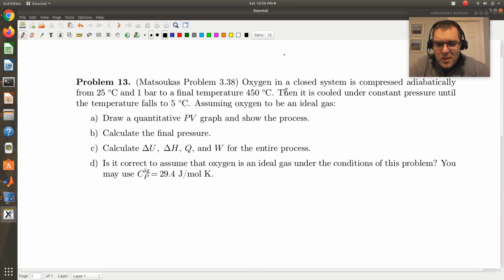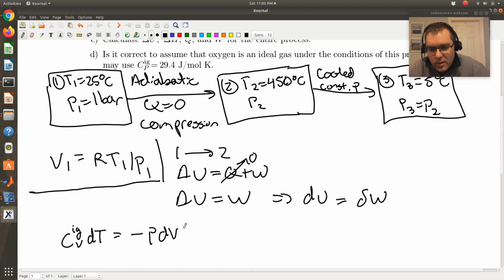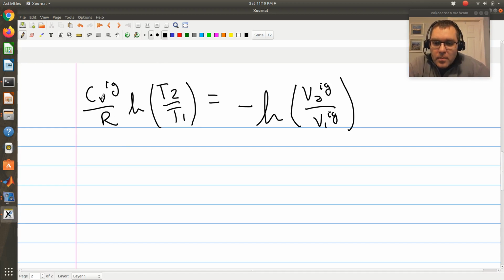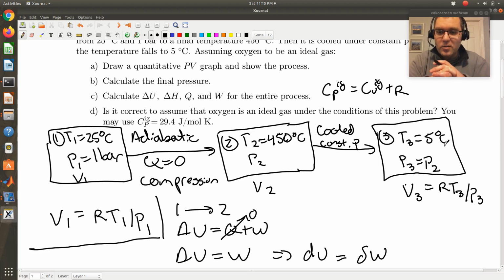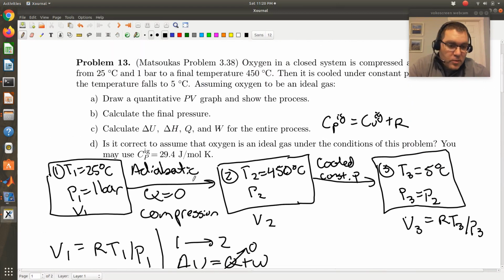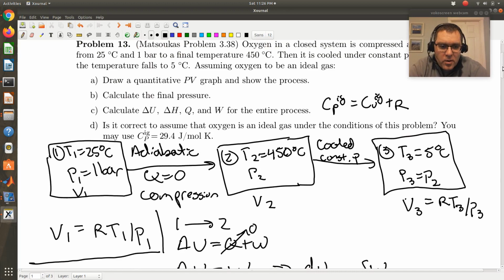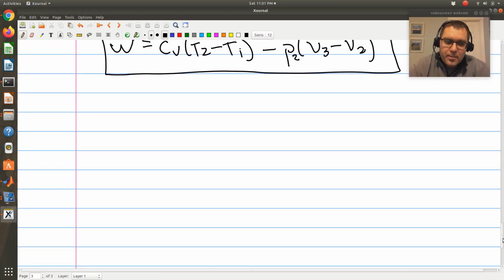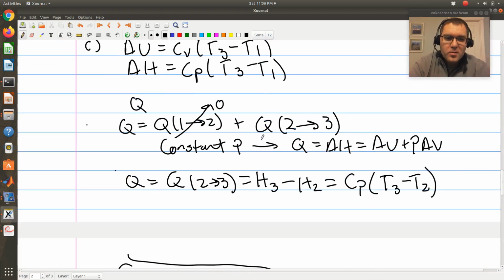Adiabatic compression and isobaric cooling of an ideal gas example (Chapter 3, Problem 13)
In this example we work through a first law problem where an ideal gas first undergoes adiabatic expansion followed by isobaric cooling. This is from Chapter 3: Energy and the First Law. A copy of my work is provided below: